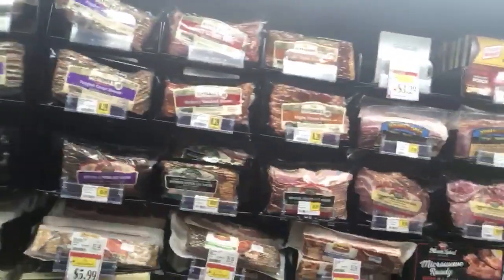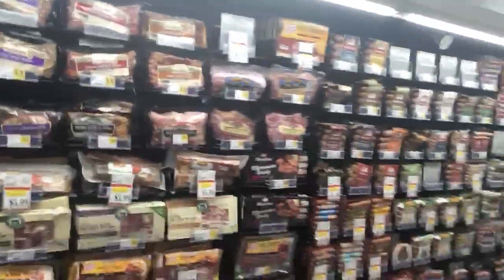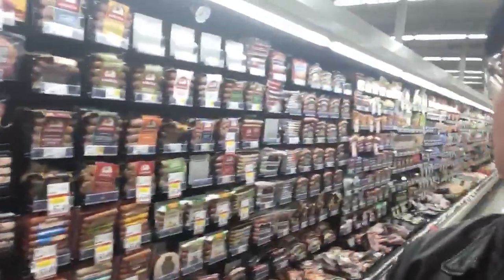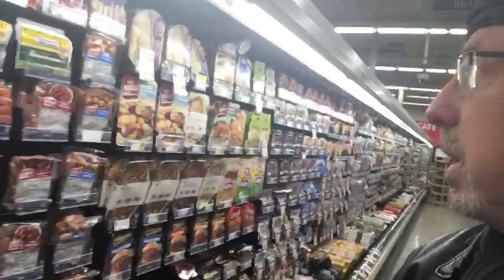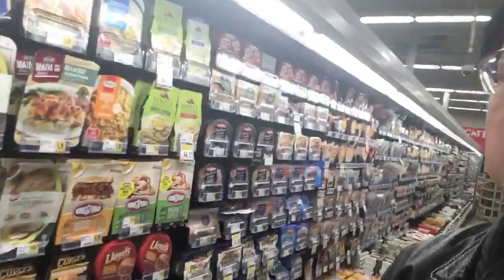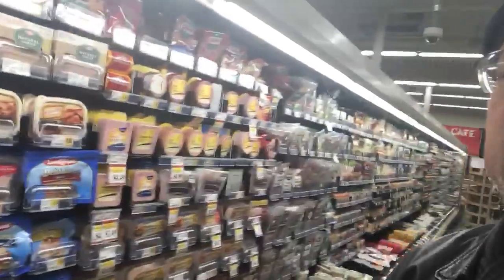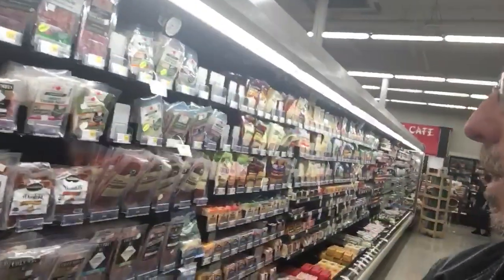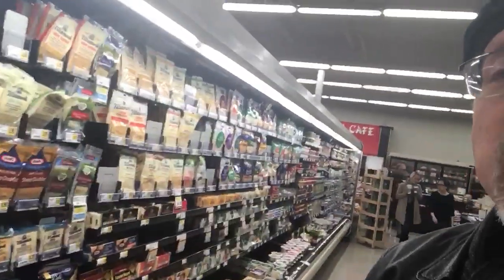Pushers for self facing meat and cheese products | Nelson's Superior Products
Save time and labor with self-facing pushers. These springloaded shelf pushers will automatically push your products forward for you.

ABOUT NELSON
Your grocery, produce and retail display can increase your sales and save you money. I have been helping grocers display and merchandise for over 30 years. I am known for making grocer displays more exciting, more effective, and more profitable while enhancing the shoppers’ experience!

Let me help you invest in areas that will pay for themselves in increased revenues and make them a hero to their employees and their customers. I can help reduce shrink and labor hours.